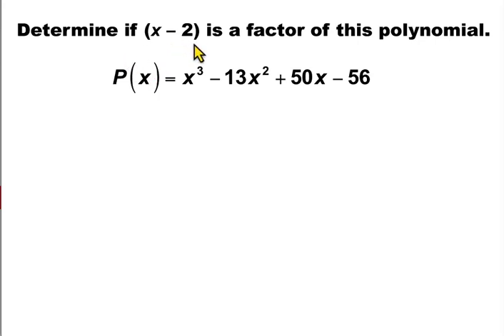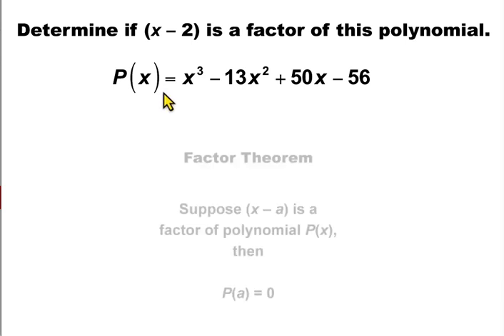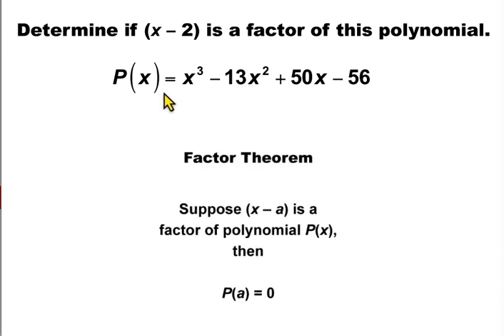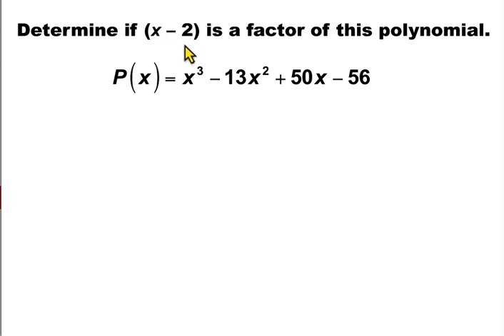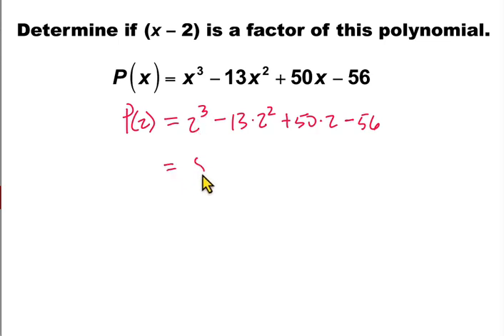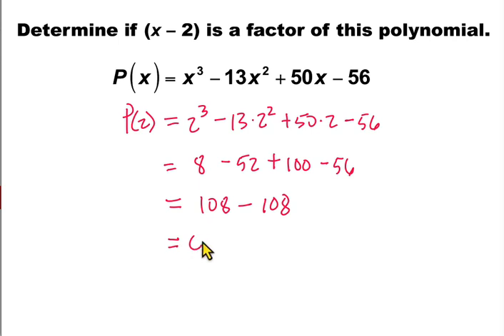Math Examples: Using the Factor Theorem: Example 6